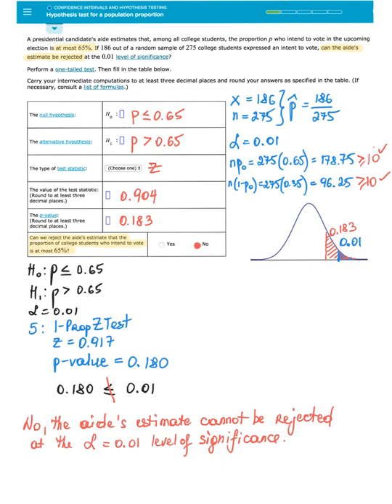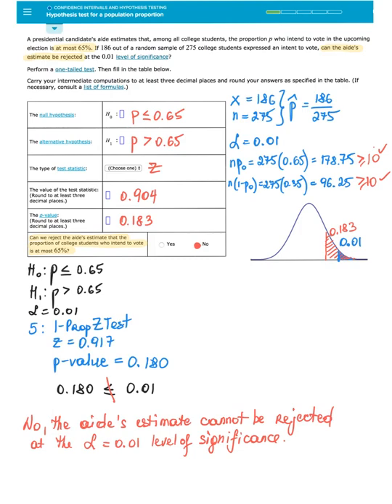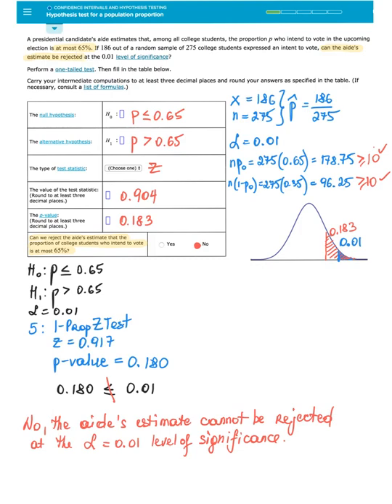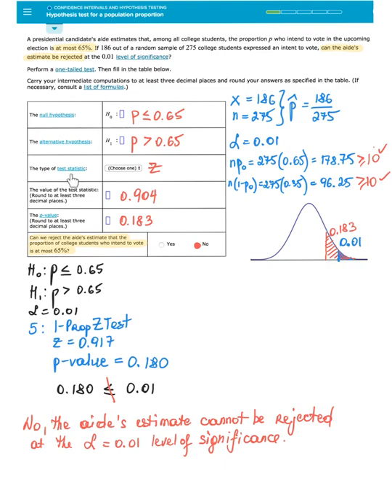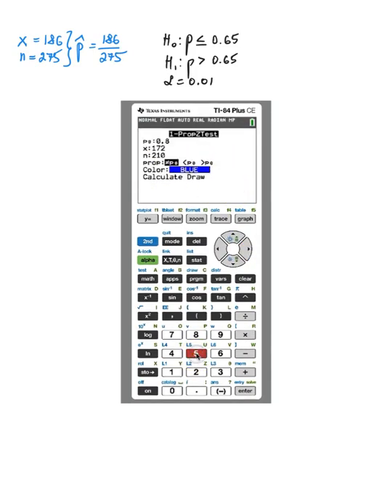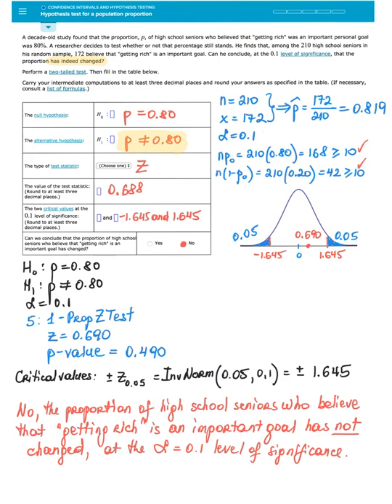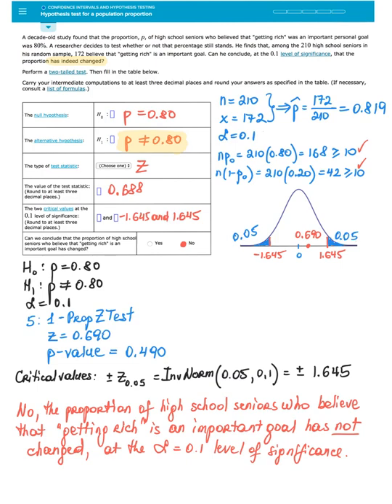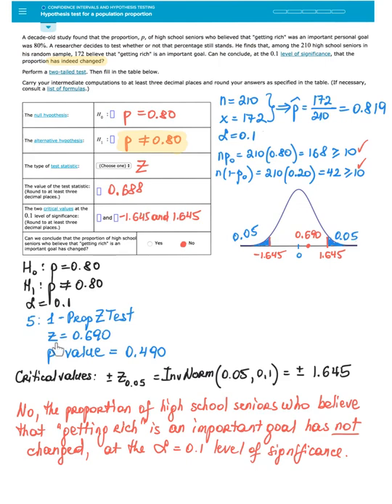Hypothesis test for a population proportion using TI-84 1-PropZTest, Elementary Statistics in ALEKS